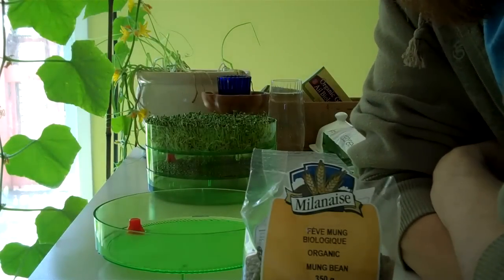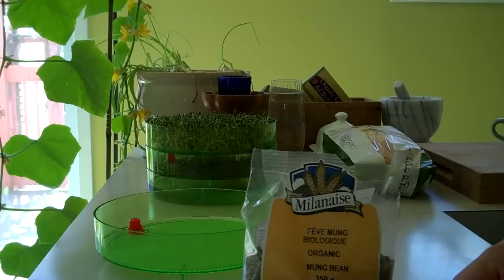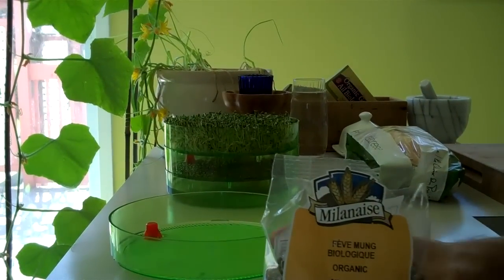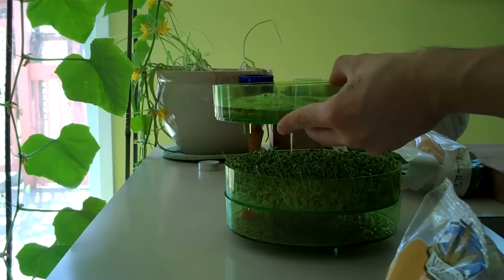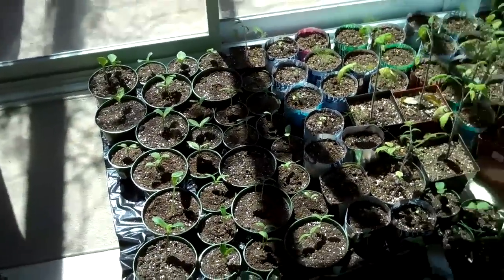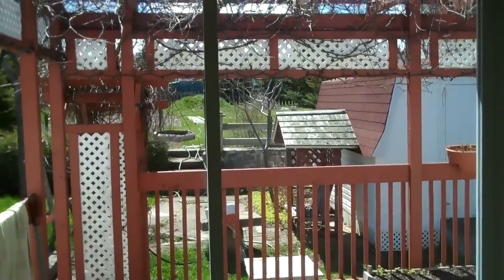2010 garden vlog33 Mung beans, tubs and day off! HD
Just a quick update on the morning of my day off before I start doing stuff around the garden!